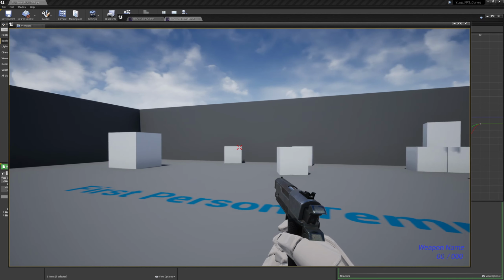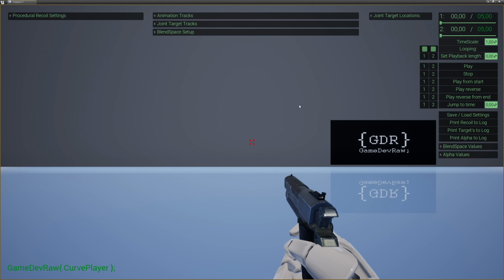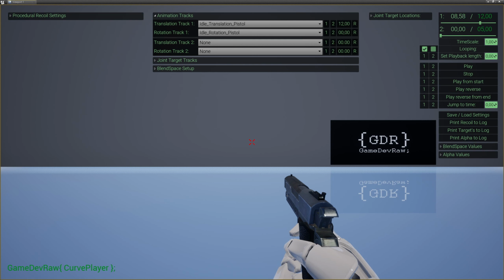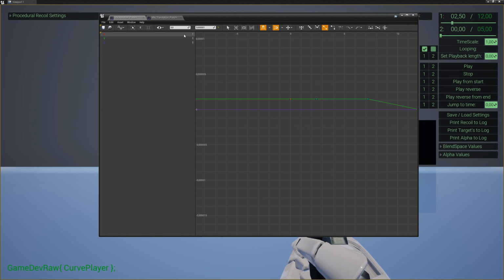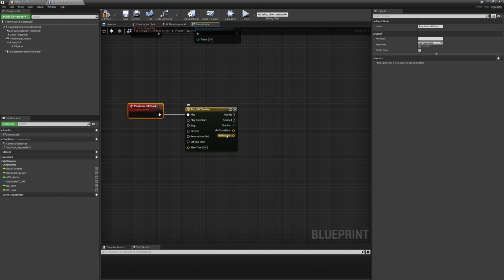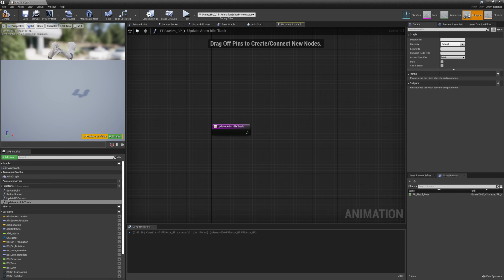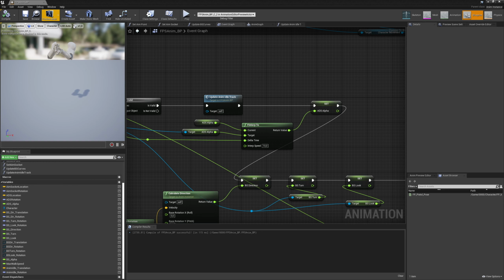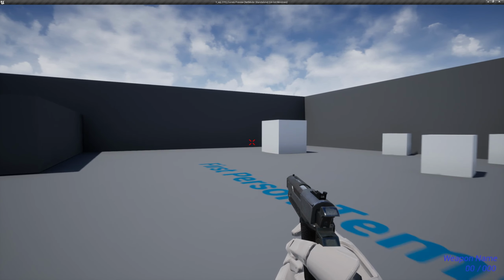Procedural Idle Animations with Curves - Procedural FPS tutorial w. Dual Wield - Part 4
How to create idle animations with curves, and make them play on your character.

00:00 - 00:39 Intro
00:40 - 08:00 Creating the animation curves {CurvePlayer}
08:01 - 10:47 Character Blueprint setup
10:48 - 12:02 AnimBP setup - AnimGraph
12:03 - 14:41 AnimBP setup - EventGraph
14:42 - 16:42 First try, fix Timeline length
16:42 - 17:14 Test final result